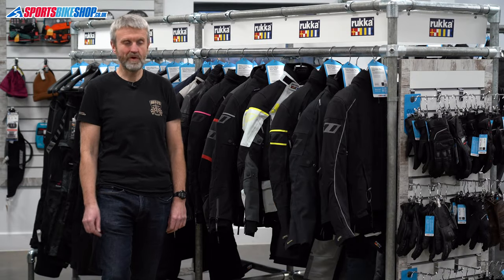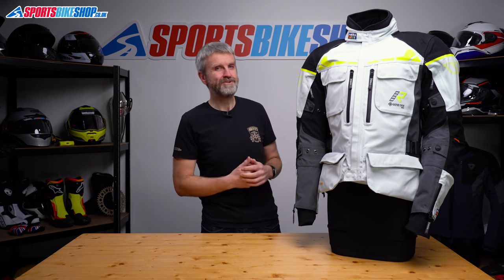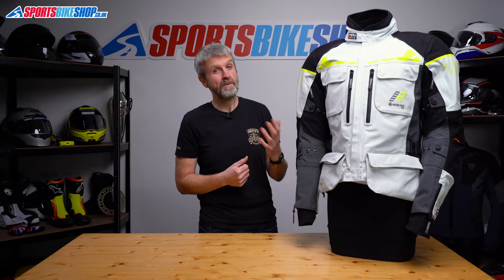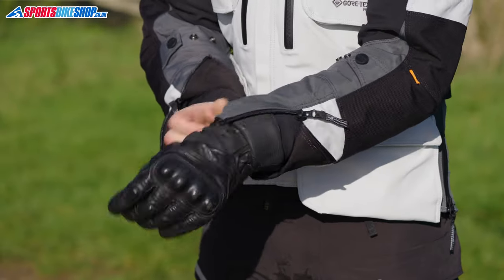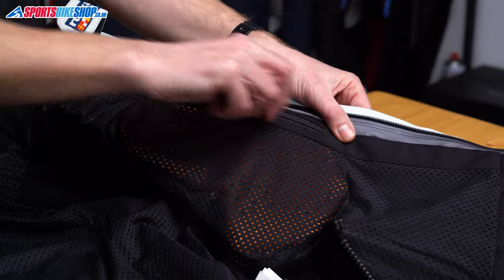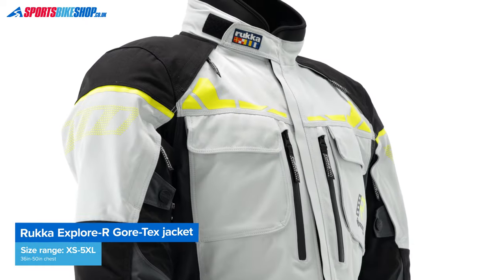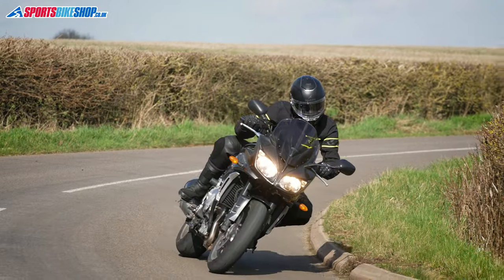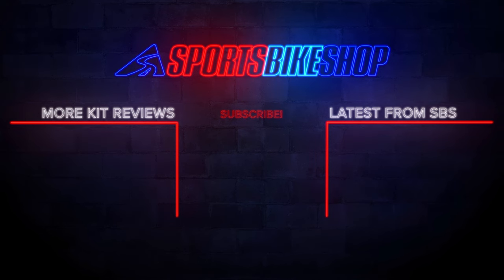Rukka Explore-R jacket review - tough, waterproof, top-notch quality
Wondering which Rukka jacket might be for you? The Explore-R is for riders who want toughness and top-grade waterproofing, but don’t mind wearing their own warm clothes underneath when it gets chilly.

The three-layer Gore-Tex Pro laminated outer shell offers the best rain protection around, the AA rating under CE shows protection levels are very respectable and the armour package is exceptional.

The price is high, but stand-out quality like this always comes at a price.

We’ve researched every detail of the Rukka Explore-R jacket, taken it on a thorough road test and present to you our detailed review.